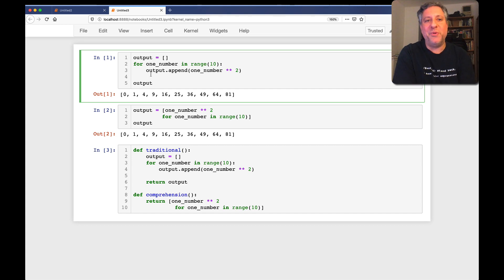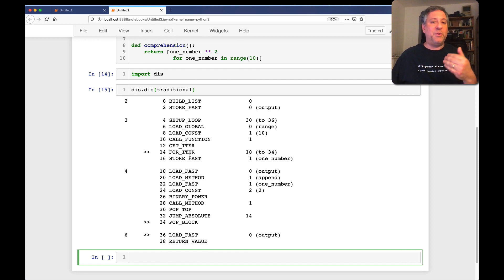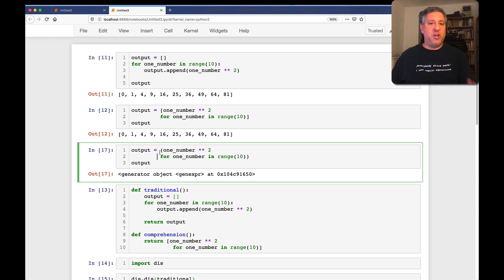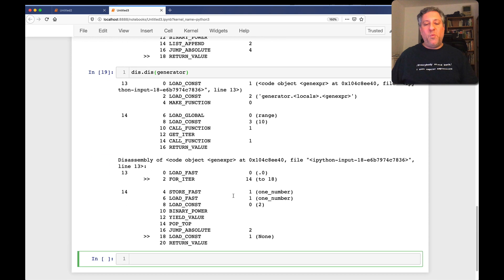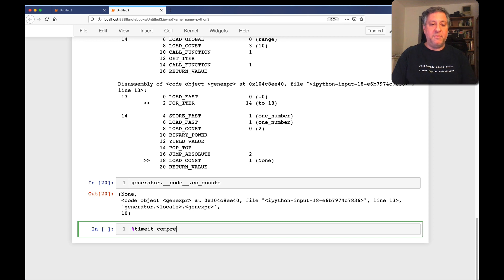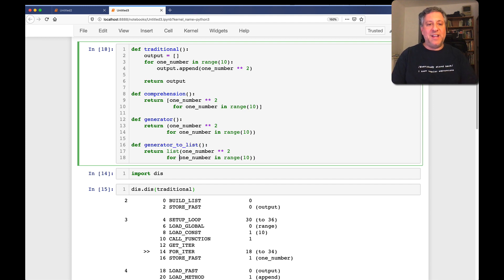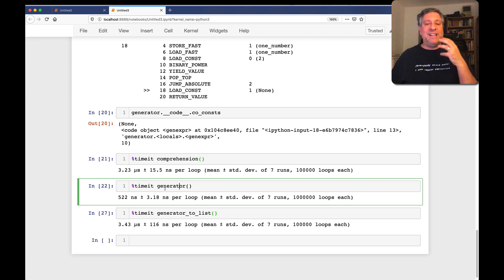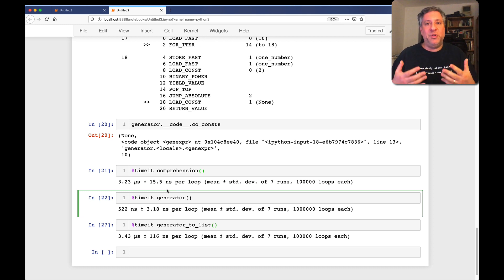How efficient are Python's generator expressions?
In any earlier video, I compared list.append with list comprehensions. A viewer asked me: What about generator expressions?  How does this affect things? Here's my response. with a new Python article every week!